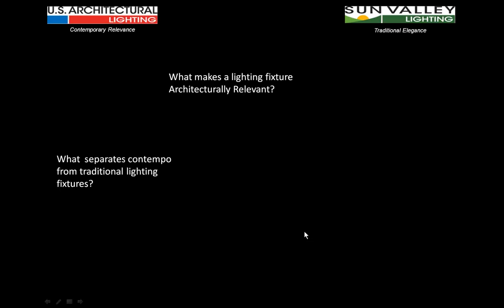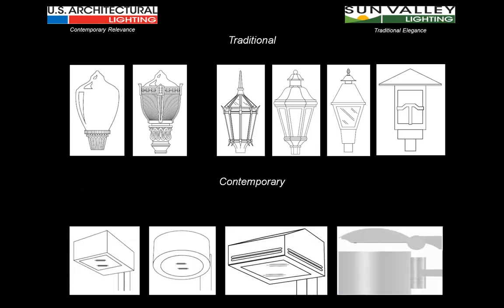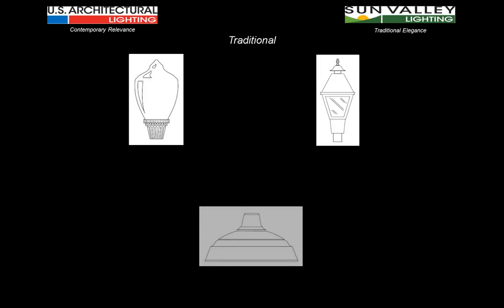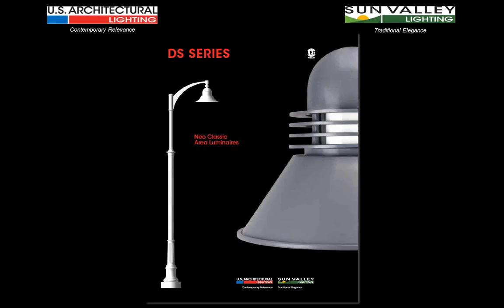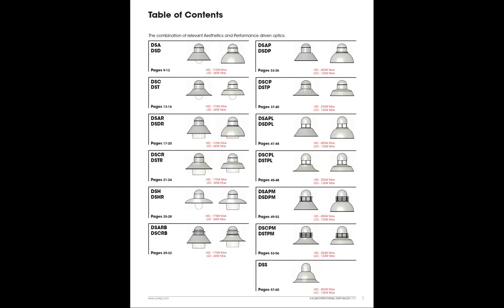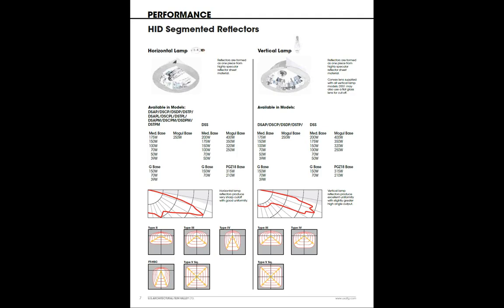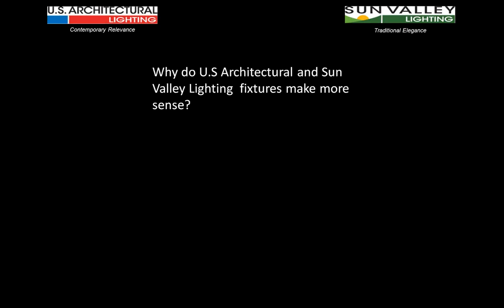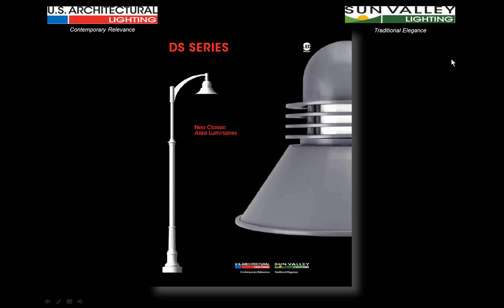U S Architectural Product Renovation DS Series 3 24 2011